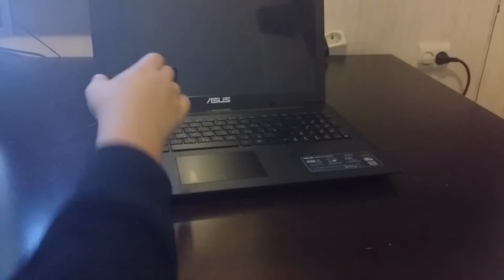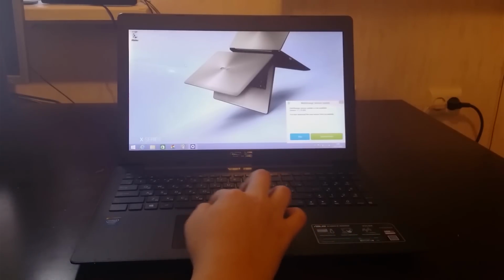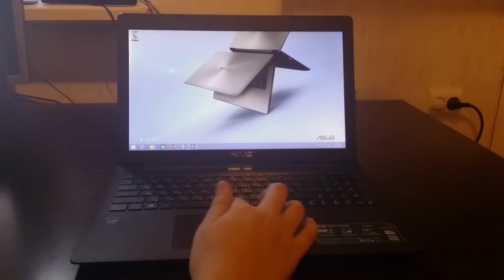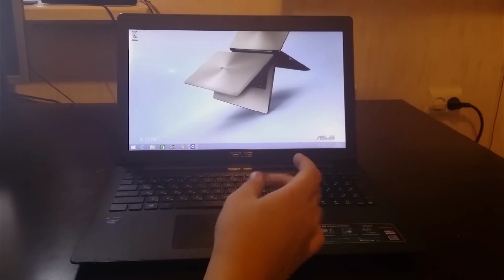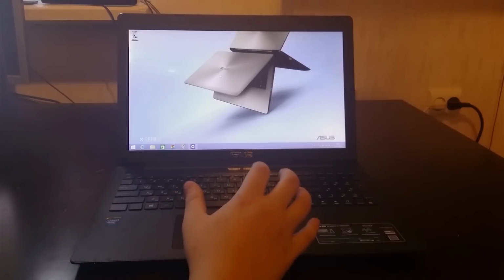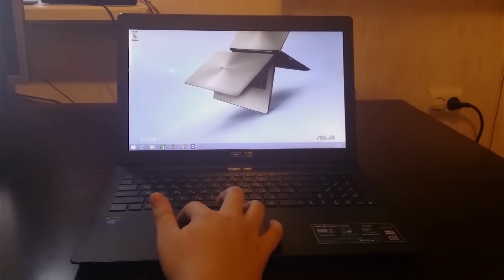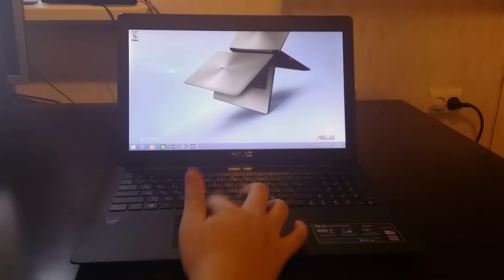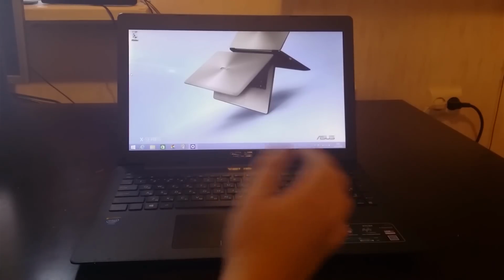Asus X553M Unboxing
Unboxing of the Asus X553M Laptop